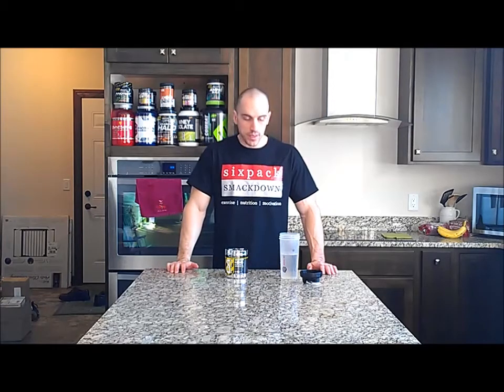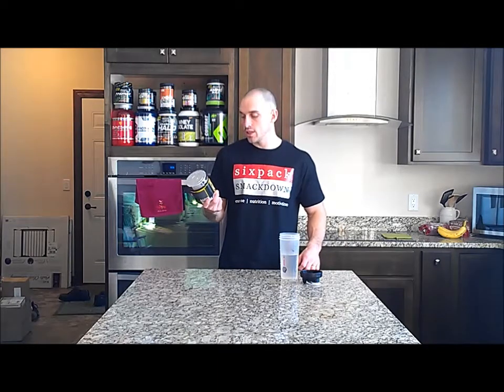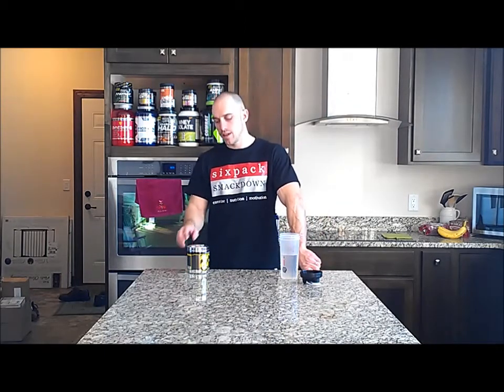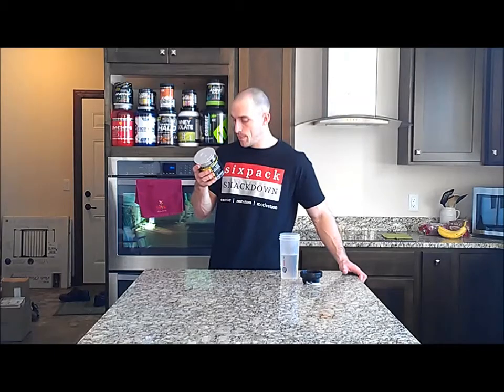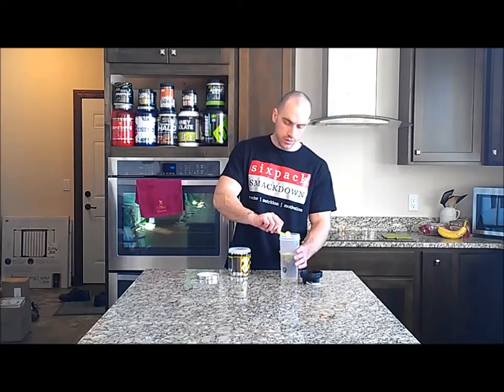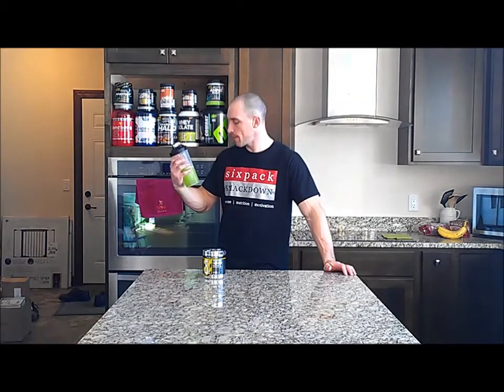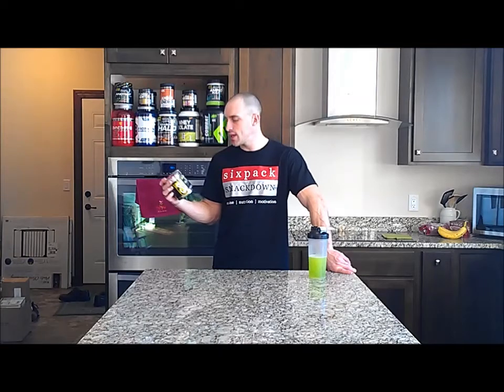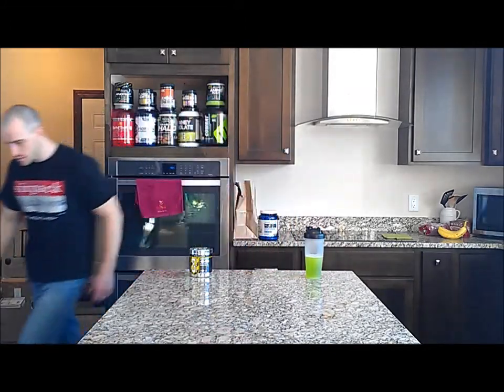Cellucor C4 Extreme Review Green Apple